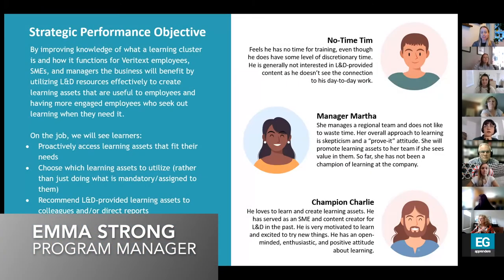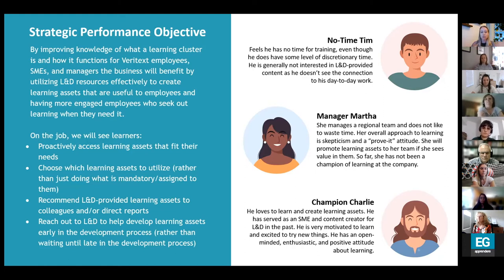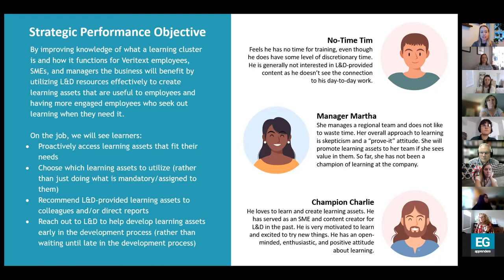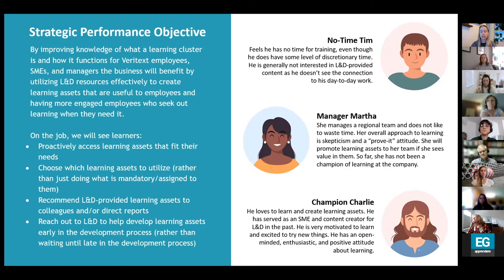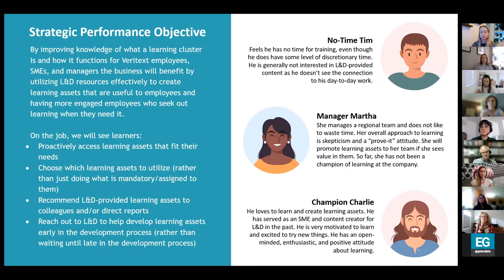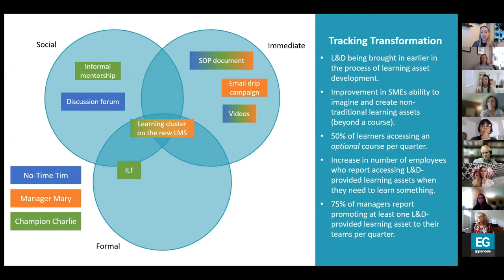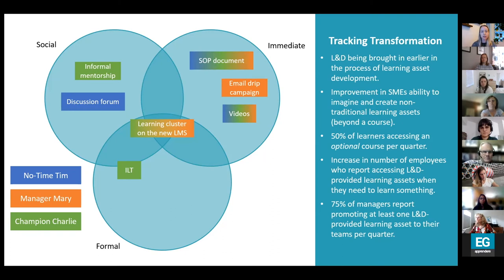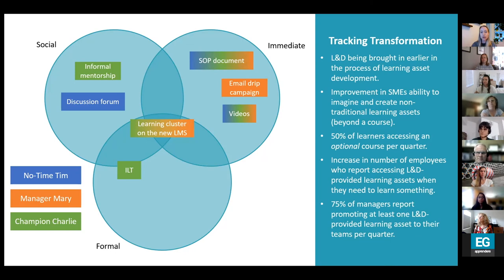Emma Strong's Learning Cluster on Learning Clusters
Emma Strong, shares her Learning Cluster on how to enroll her organization to the concept of Learning Clusters rather than classes and courses, that she developed during the Learning Cluster Design 2-week practicum.